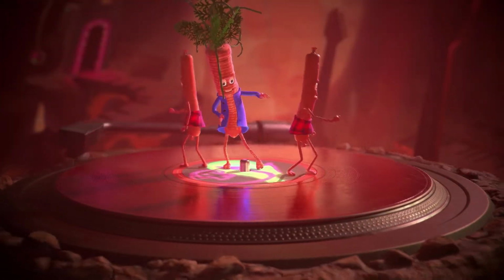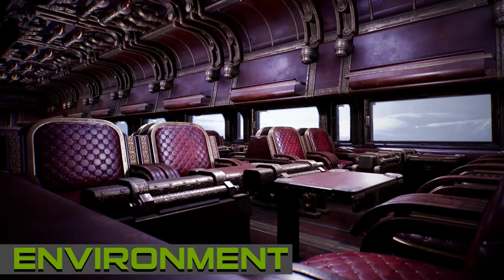FREE 3D MODELING, ONLINE COURSE LEARNING PATH, IT'S FREE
Free 3D online course, learning path let's start from the beginning.
Currently there is some miss alignments and I am working on it, however 2022 will be dedicated to this task and everything will be arranged in the shelf in order to help you learn by following the path.

❤️ Music